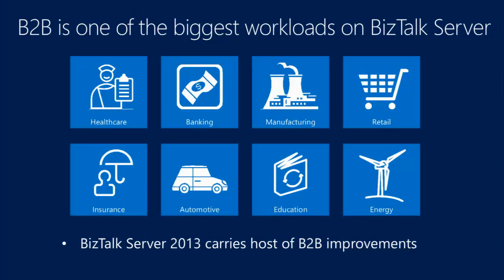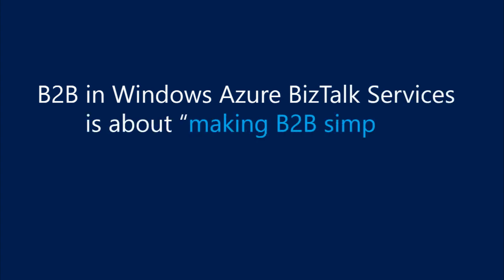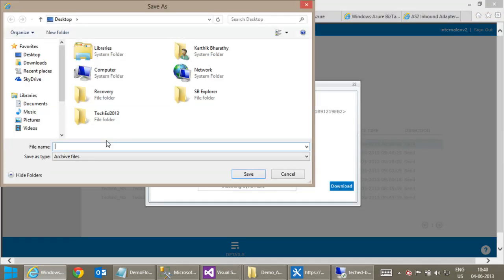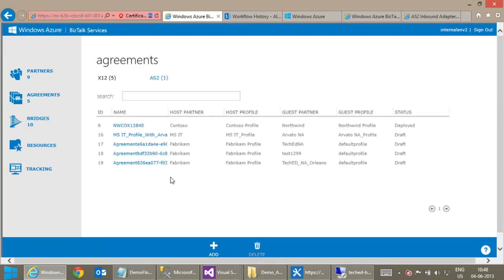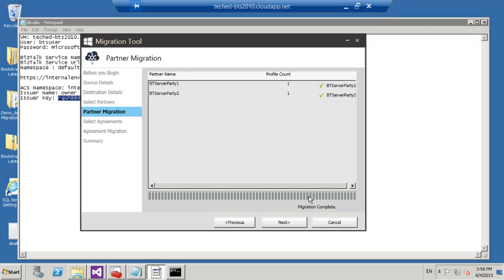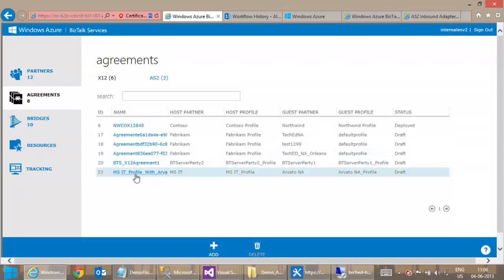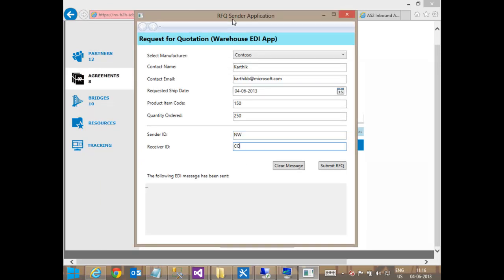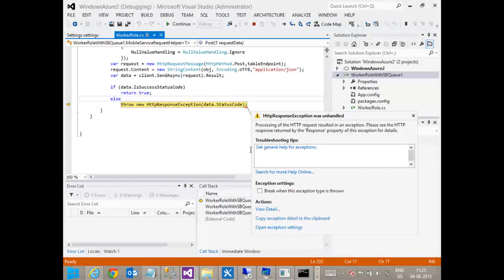TechEd North America 2013 B2B Collaboration on Windows Azure